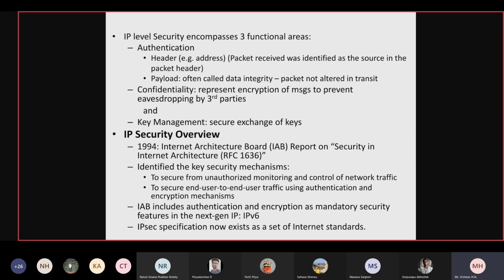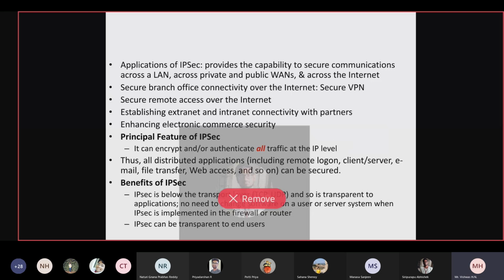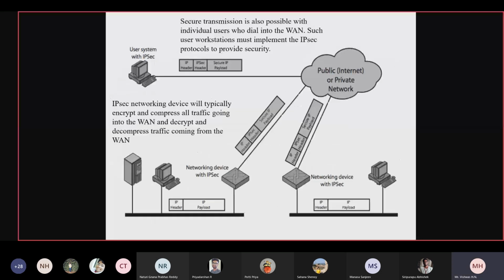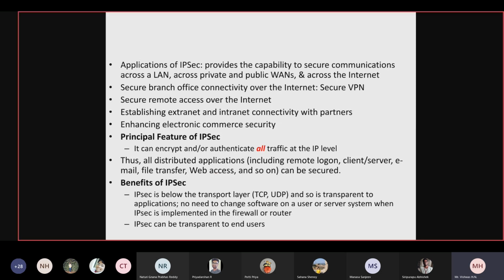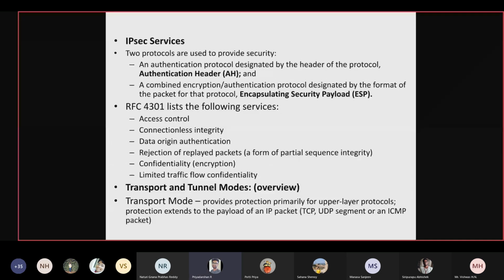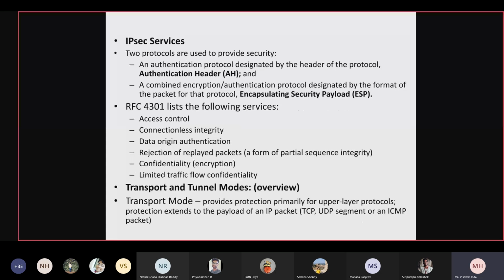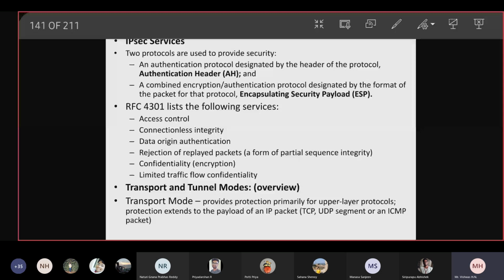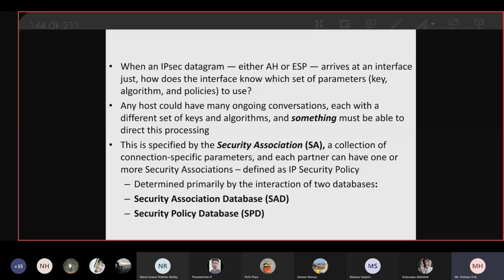IS September 2